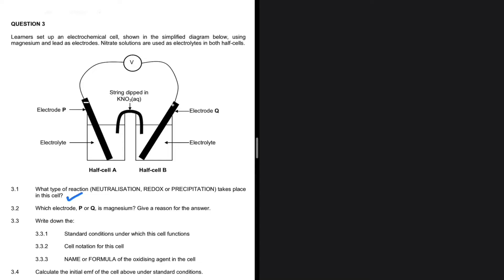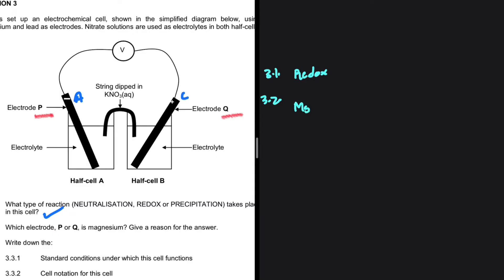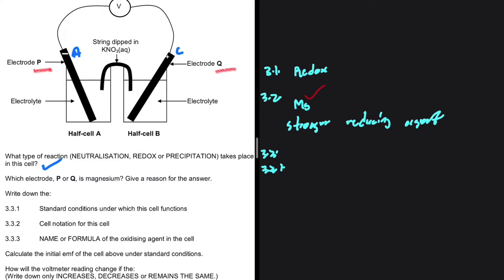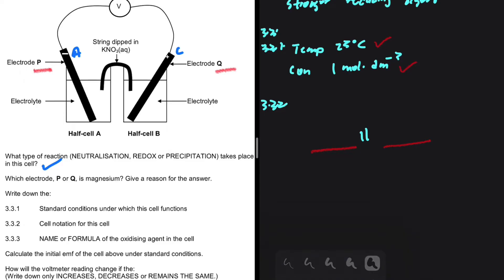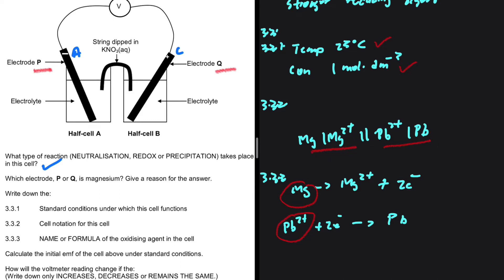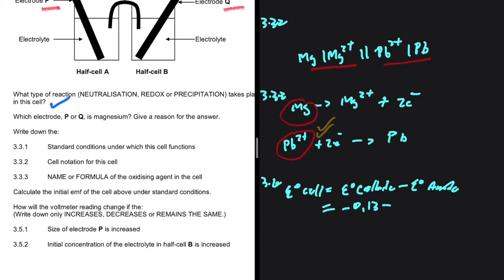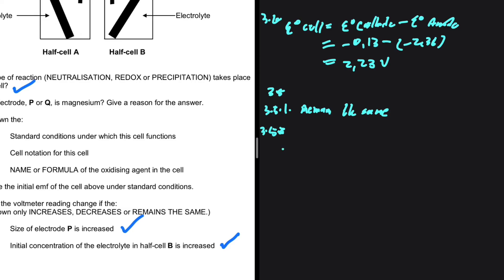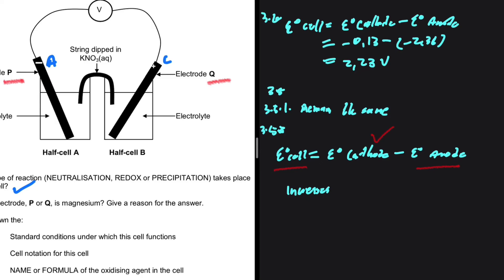Galvanic Cell Grade 12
Grade 12 Physical Sciences P2 Past Exam Question on  Electrochemical Reactions. Galvanic Cell / Electrolytic Cell